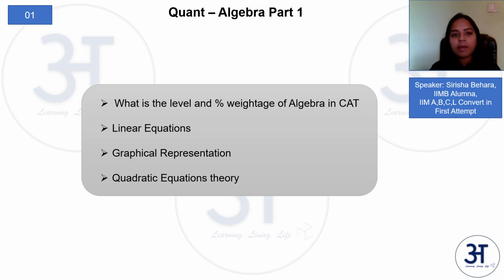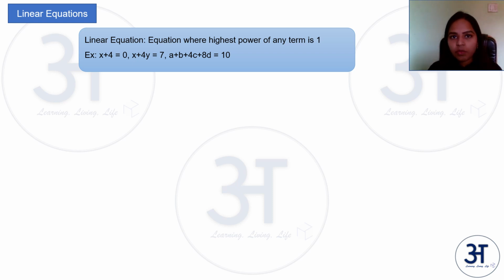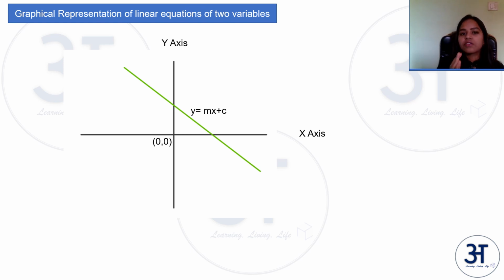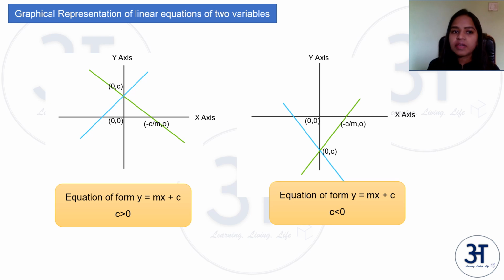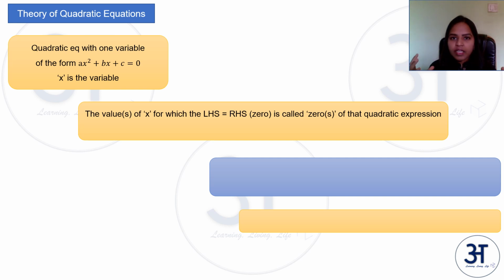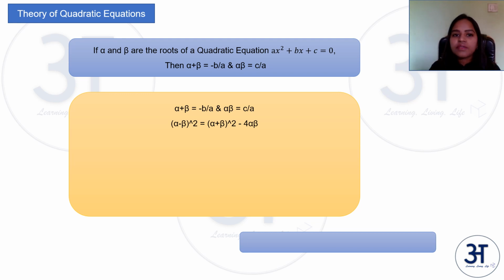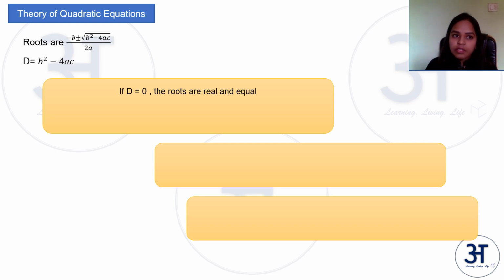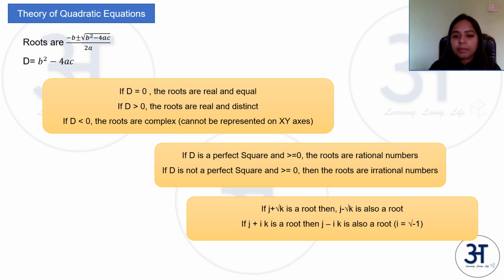01 Quant concepts by IIMB Alumna - Algebra Part 1: Linear and Quadratic Equations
Detailed concepts from the basics are explained very clearly by IIM B Alumna, Sirisha. This video will be covering Linear Equations, their Graphical Representations and Quadratic Equations Theory.